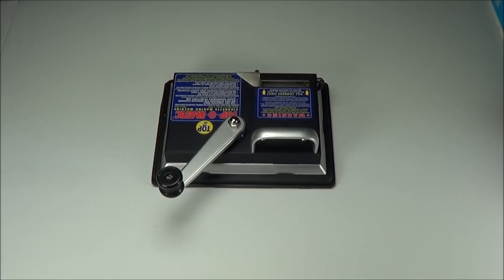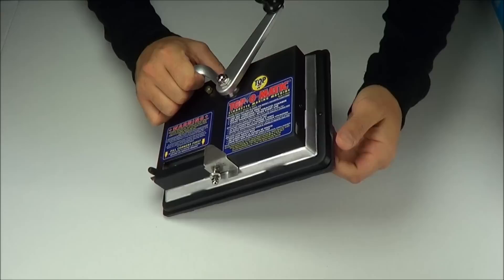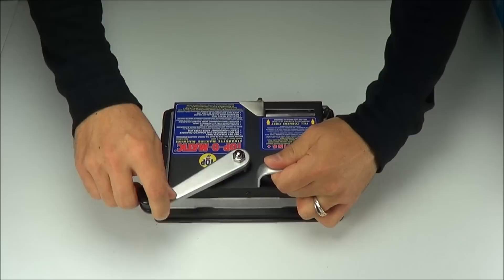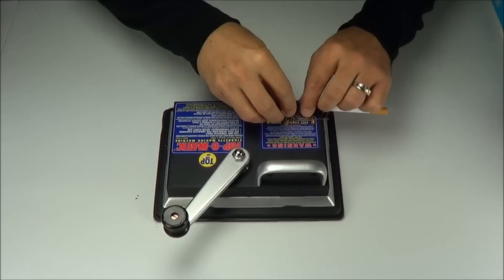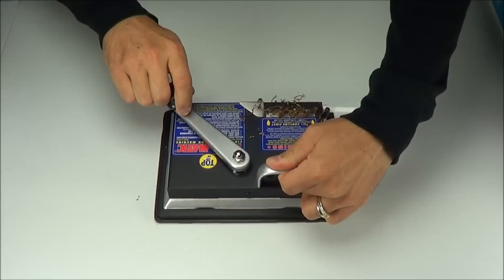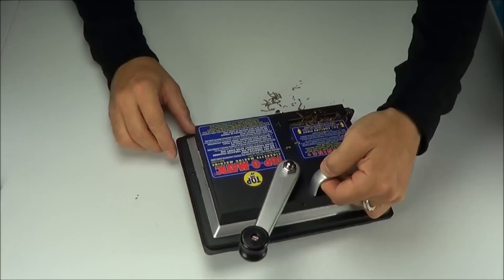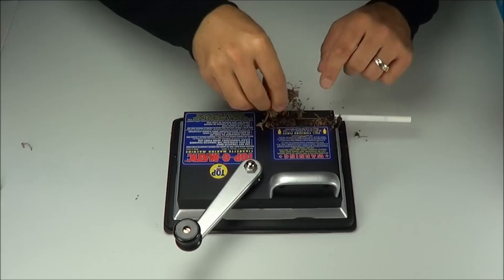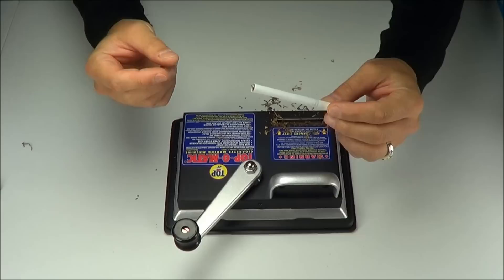Top-O-Matic Machine Product Overview & Demo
Product features and a demo of the Top-O-Matic machine.